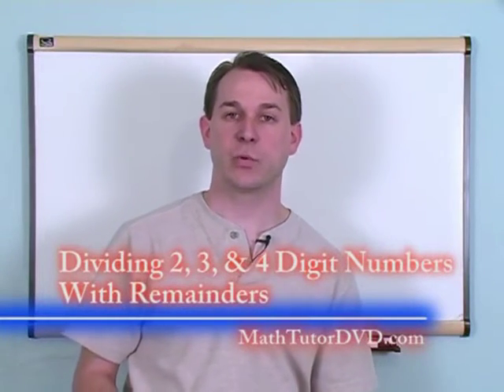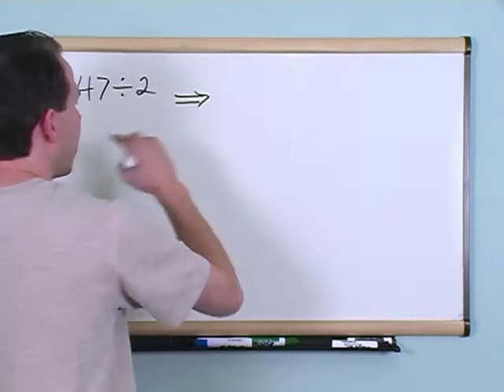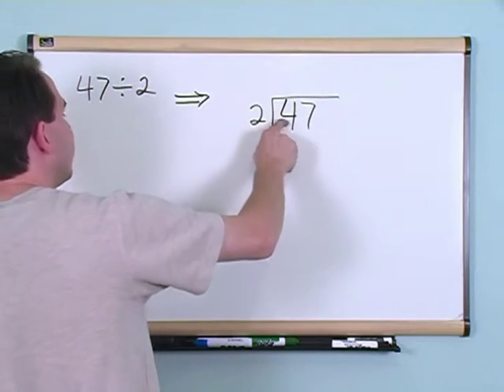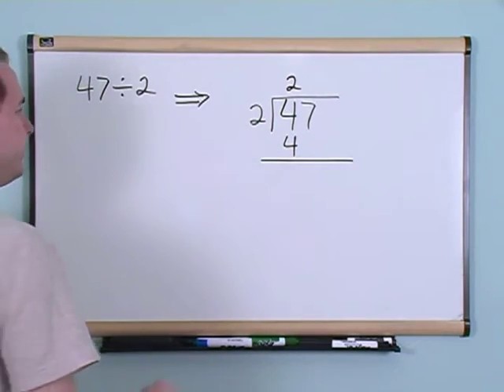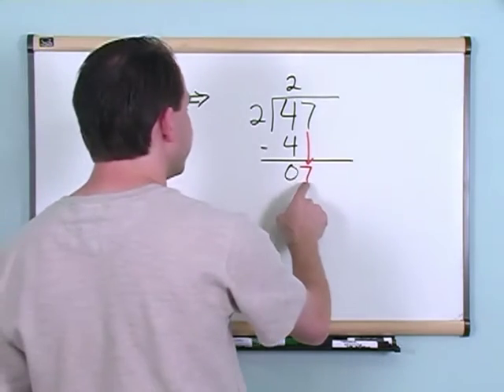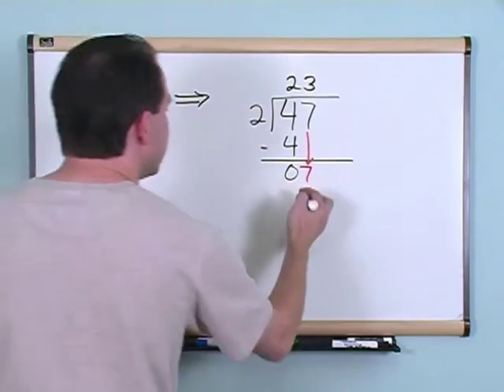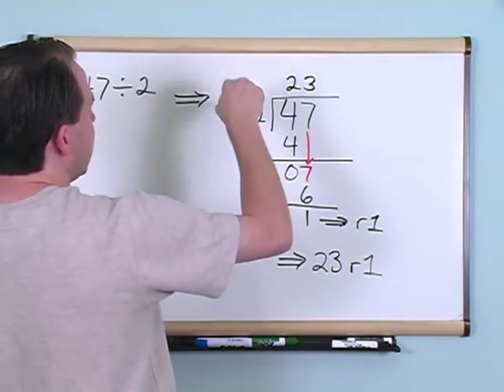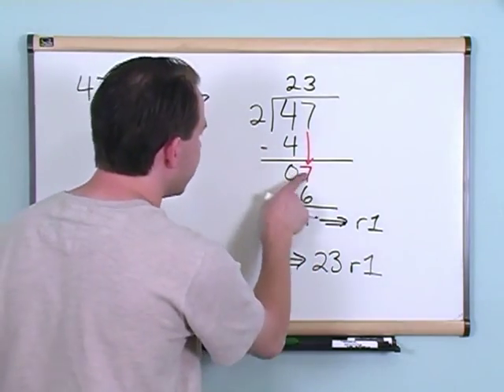Lesson 10 - Dividing 2, 3, & 4 Digit Numbers With A Remainder (Basic Math Tutor)